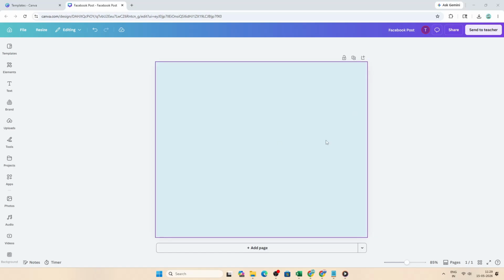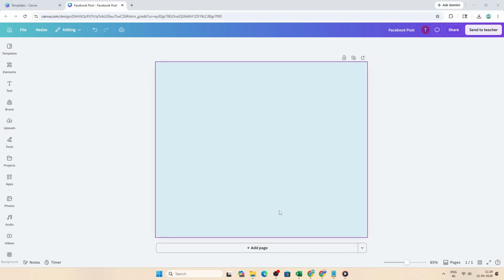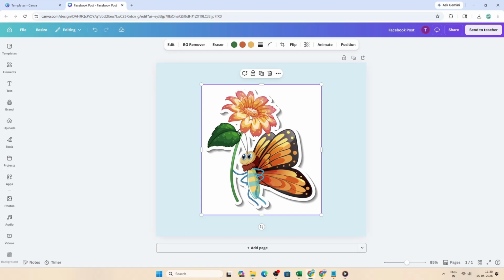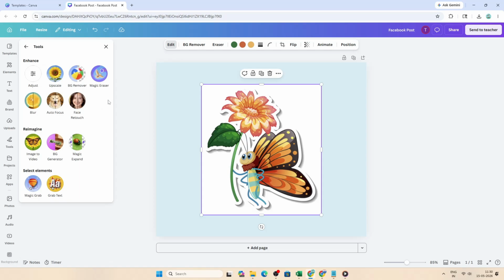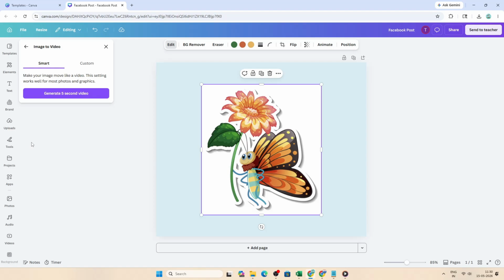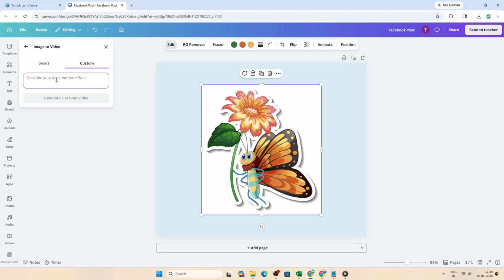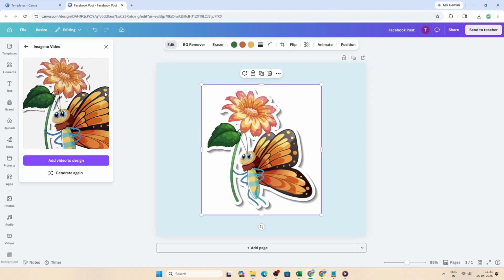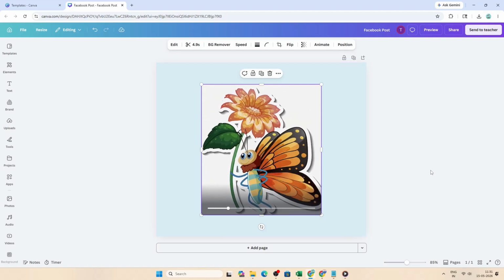How To Convert Image To Video In Canva (Step By Step)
Learn how to convert image to video in Canva with this easy tutorial. We show you the best ways to turn photos into videos using Canva's animation features to boost your social media engagement.